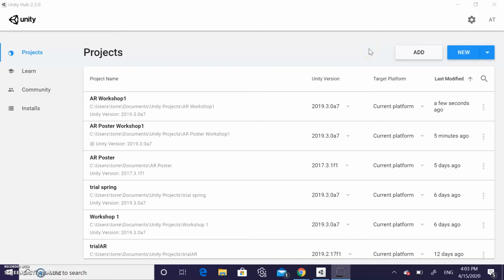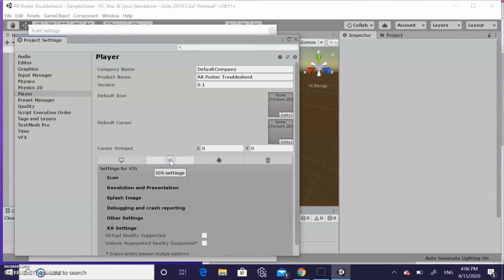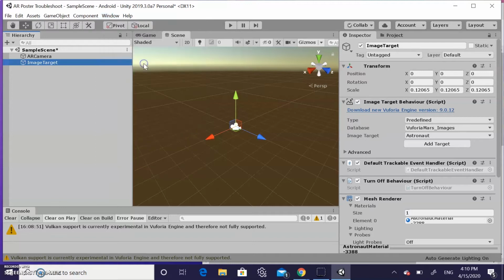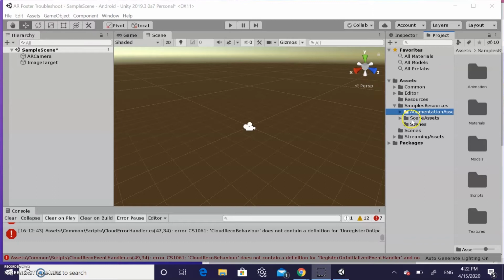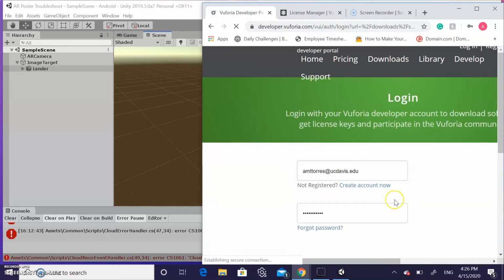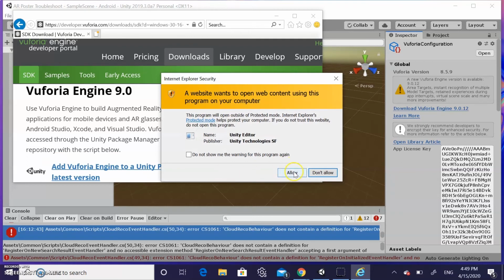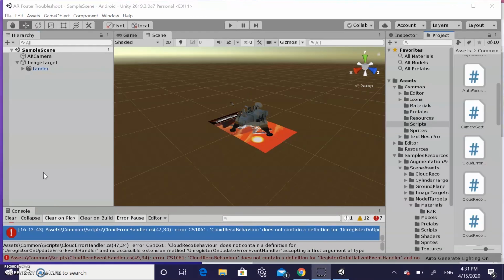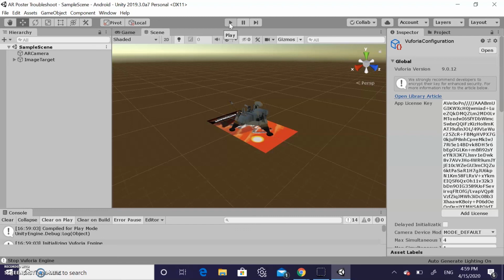SSC AR Workshop 1 Troubleshooting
Learn how to solve common issues you might face while following our AR poster workshop